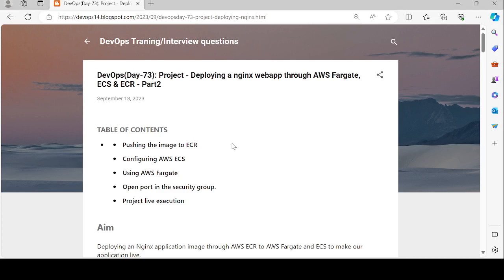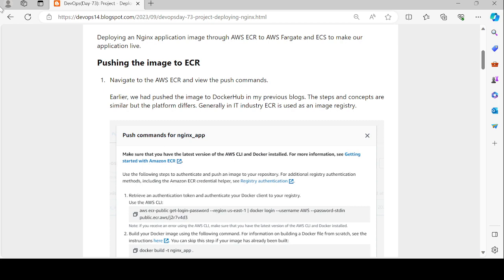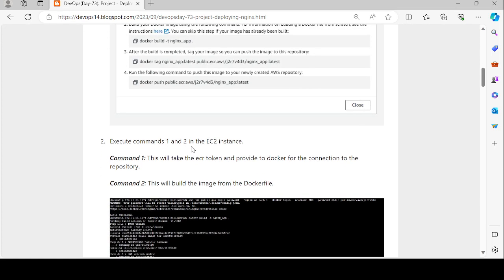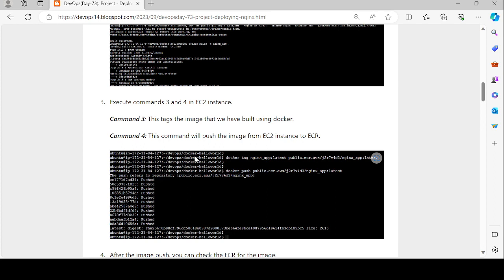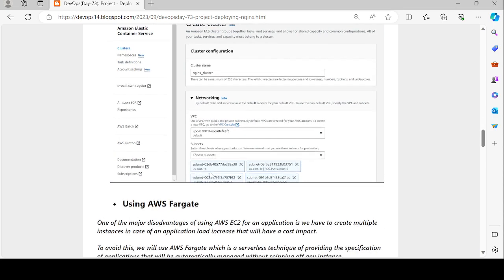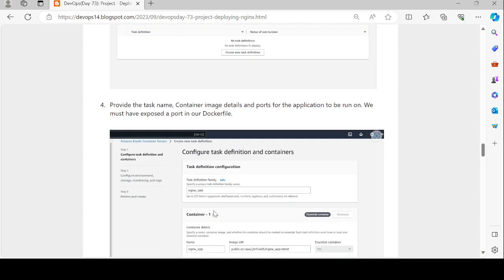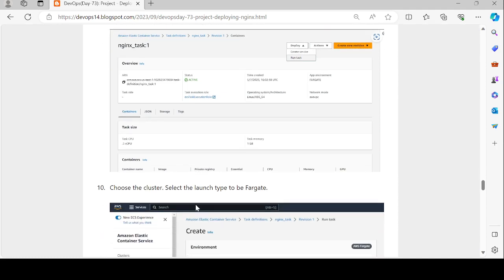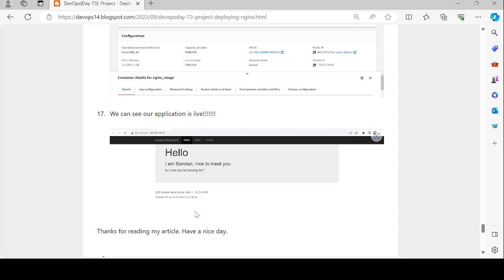DevOps(Day-73): Project - Deploying a nginx webapp through AWS Fargate, ECS & ECR - Part2